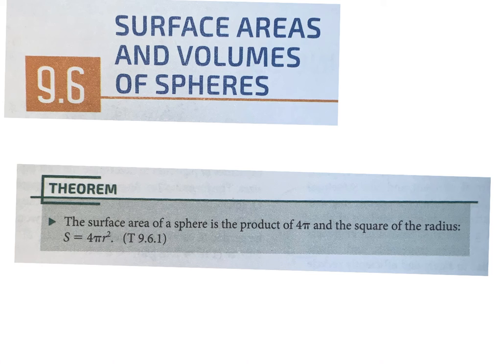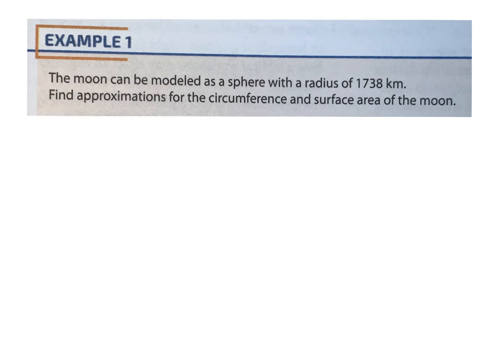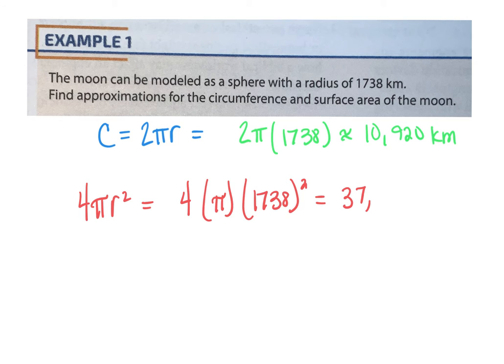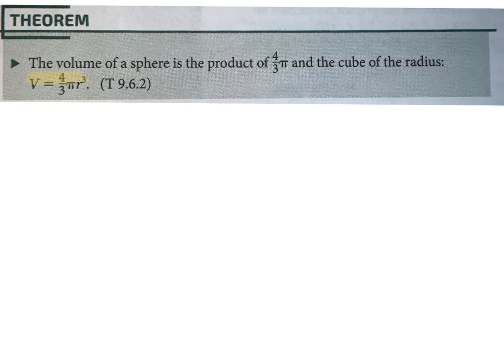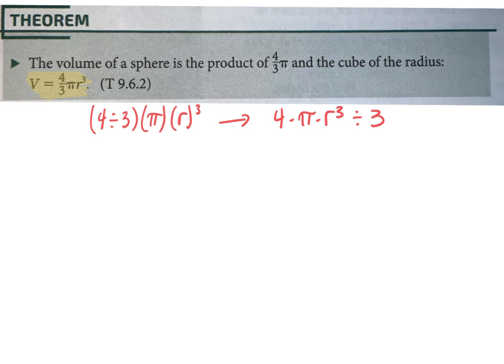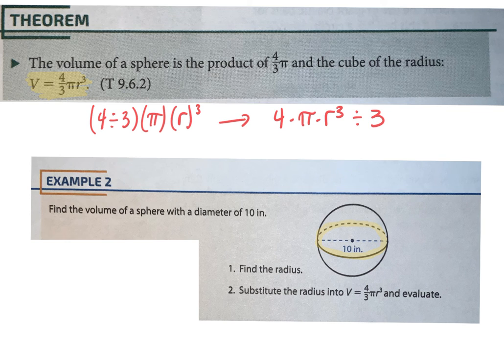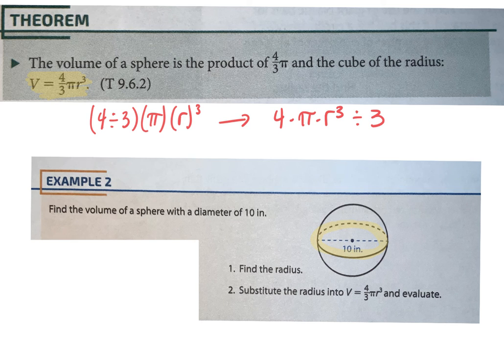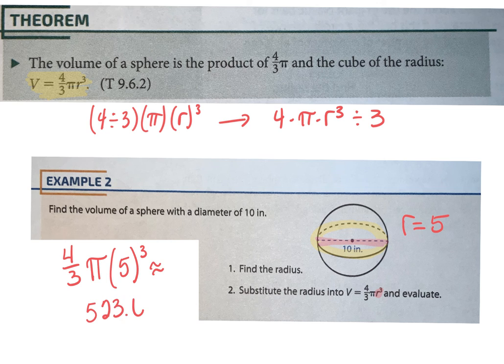Geom Section 9.6